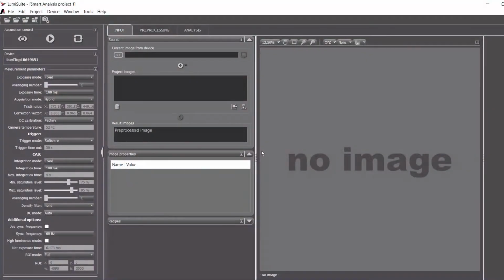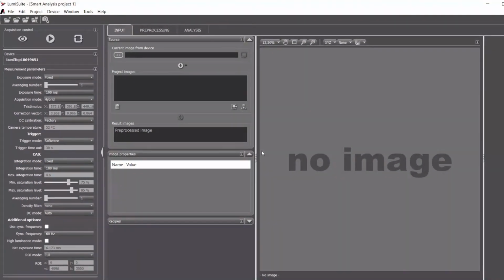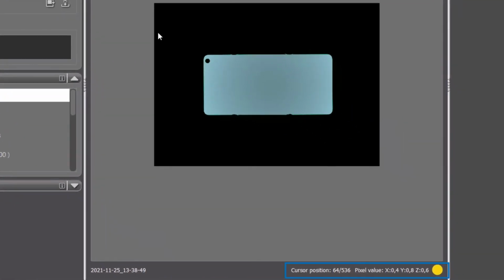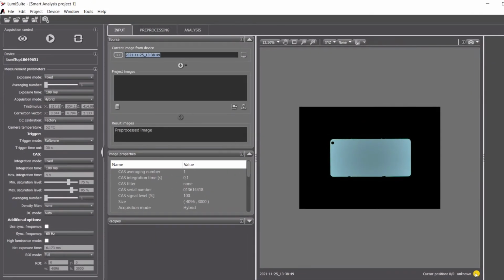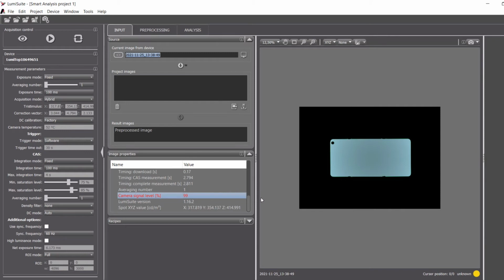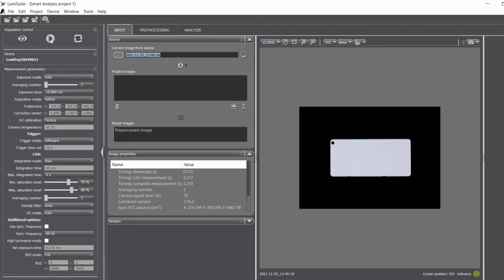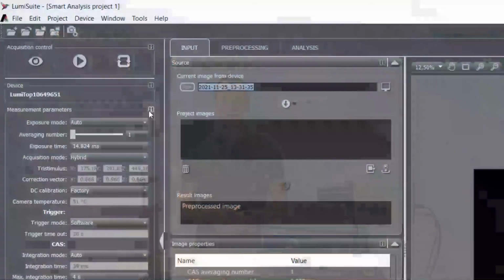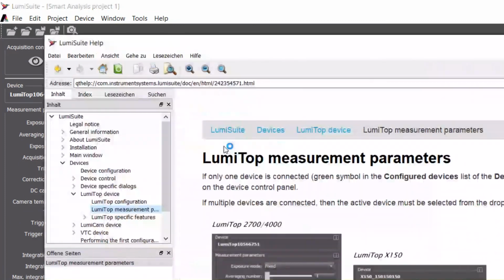How to acquire images in LumiSuite (without over-saturation)